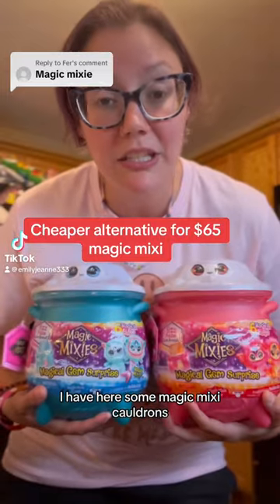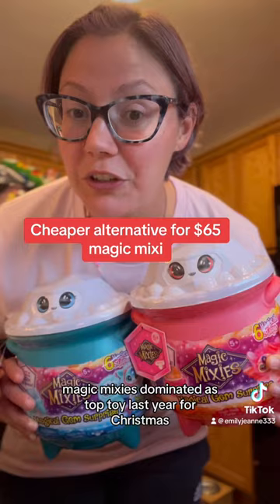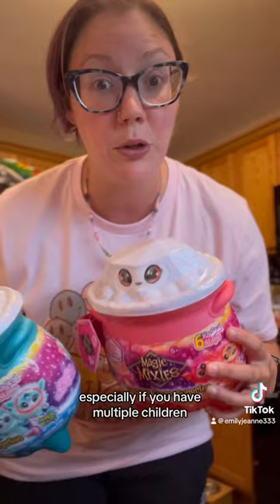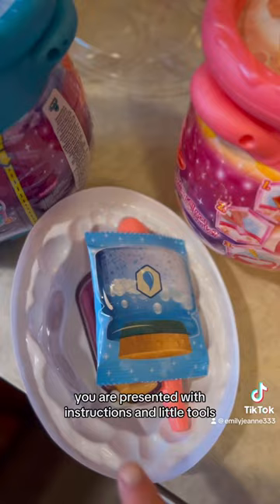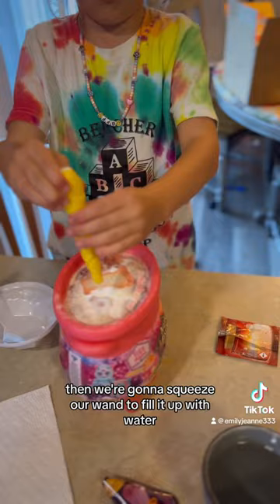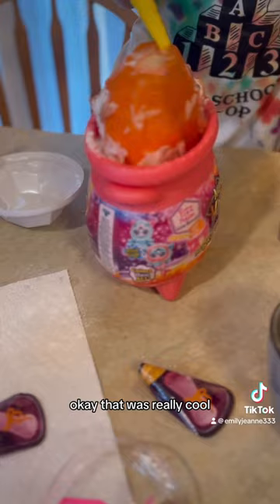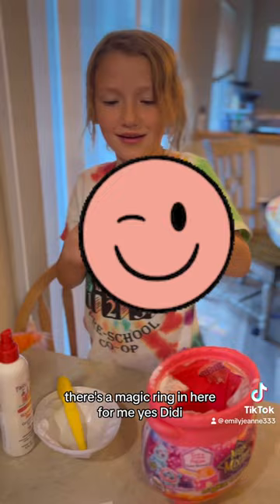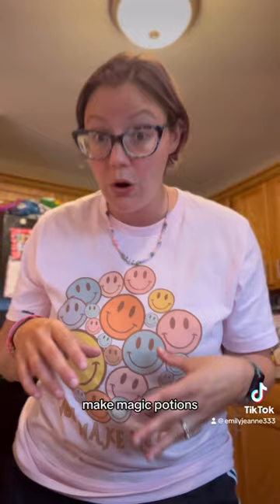Magic mixie mini cauldron review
Will this be on my Christmas list to get my kids?